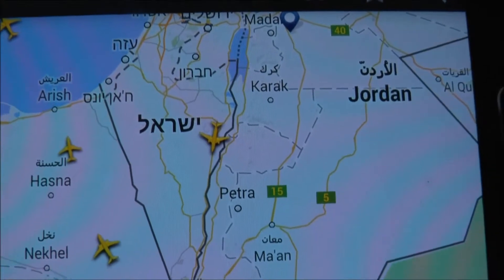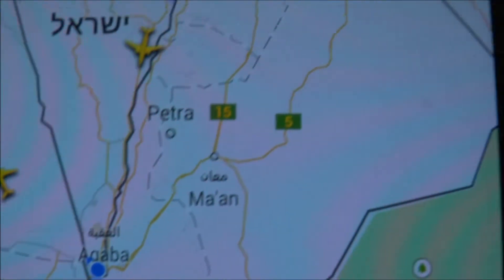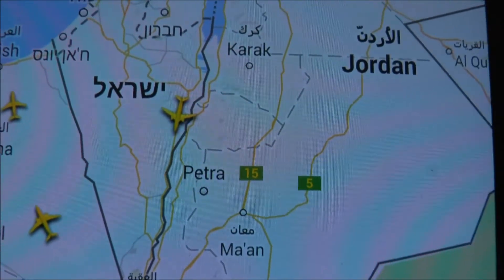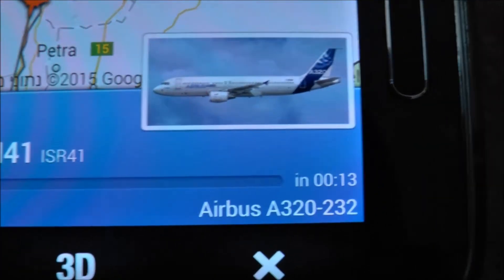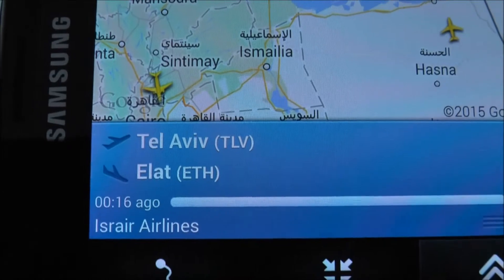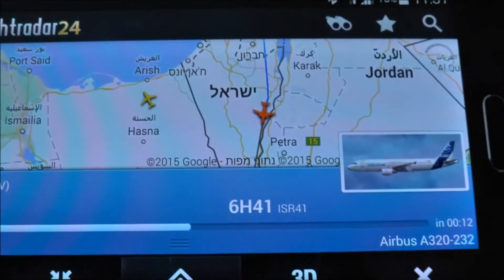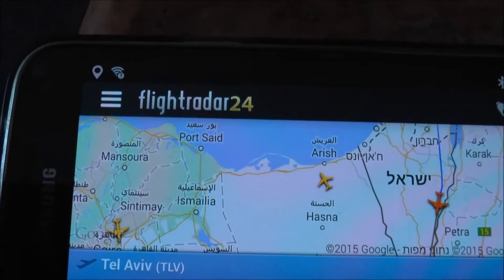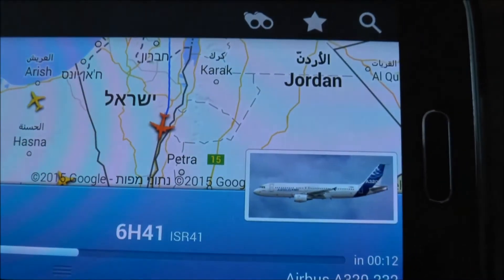Flight Radar24 review